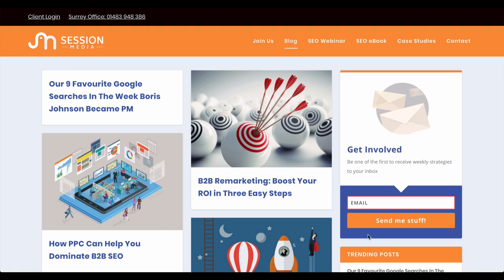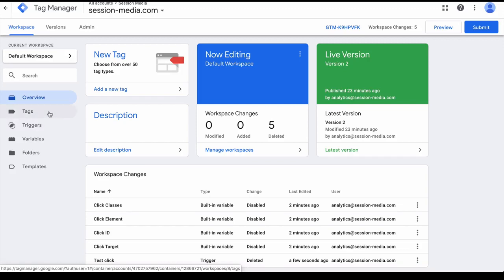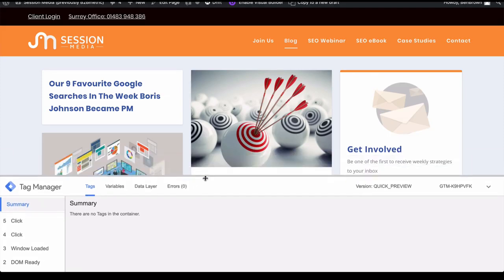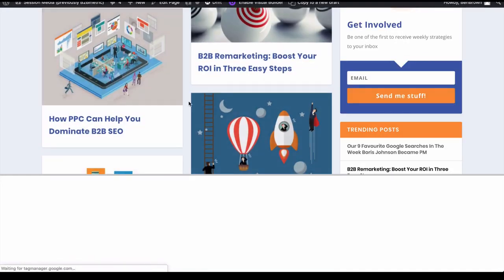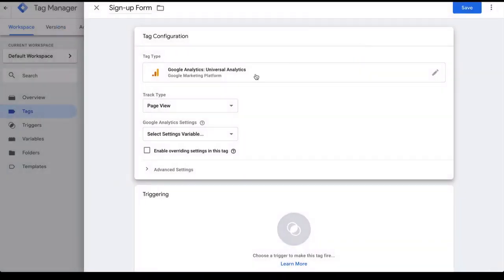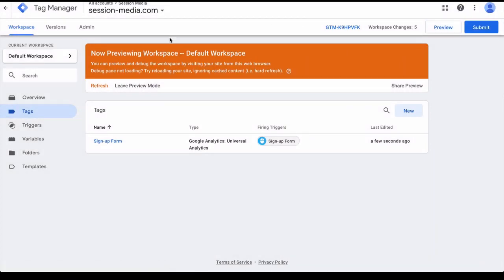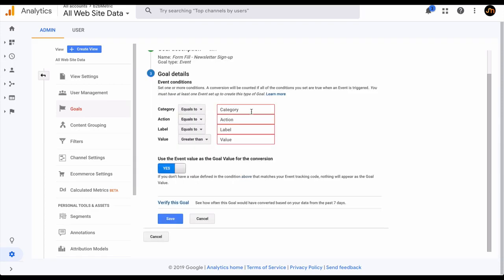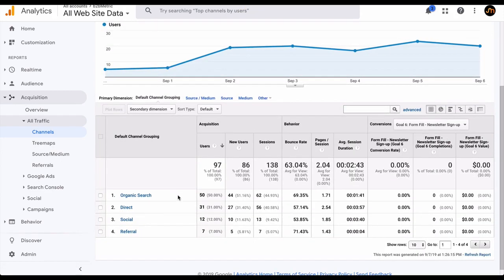How To Track Everything With Google Tag Manager